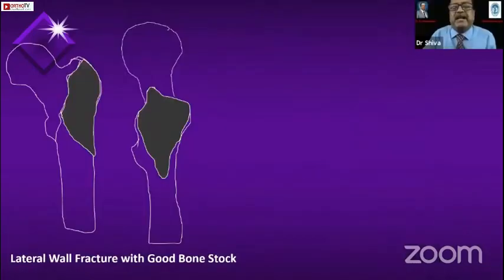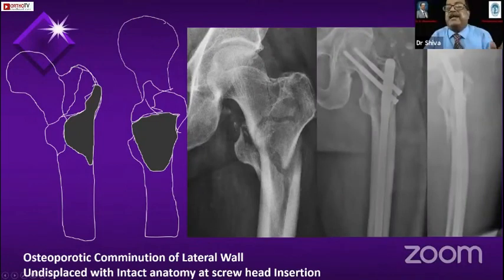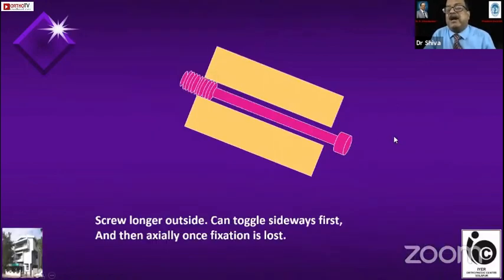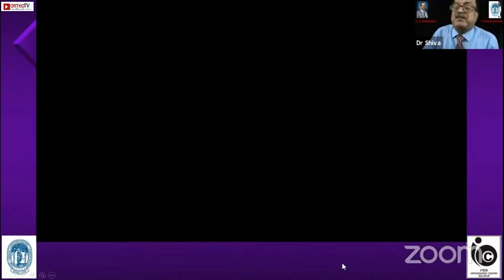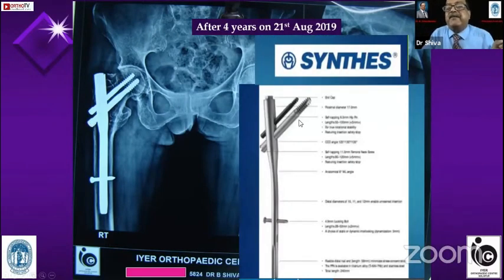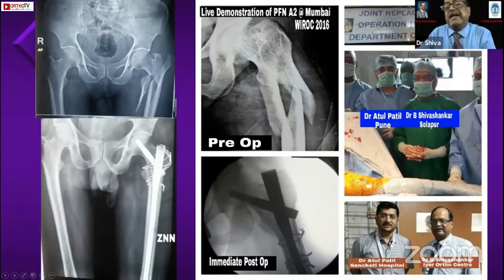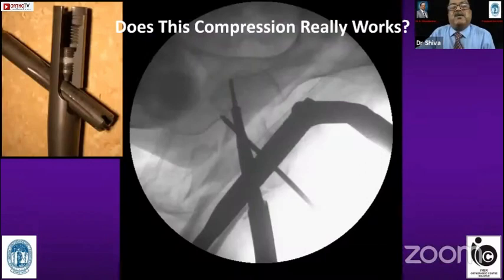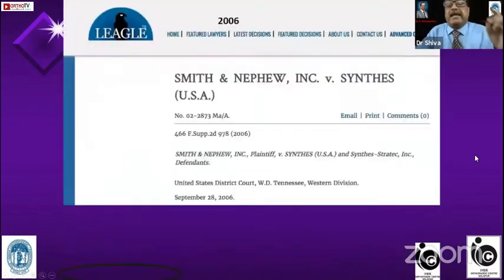How I Tackle Lateral Wall Issues - Dr. B. Shivashankar